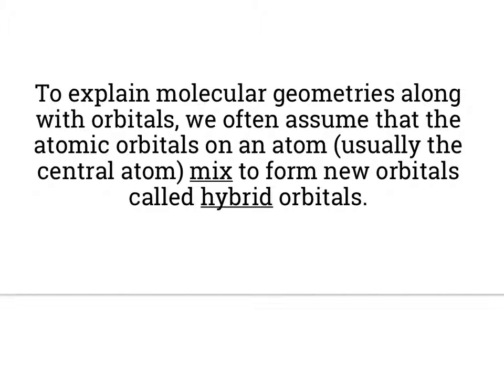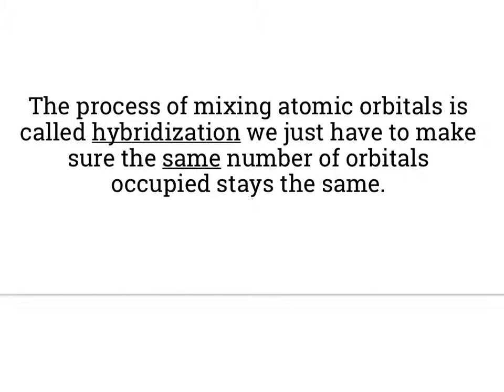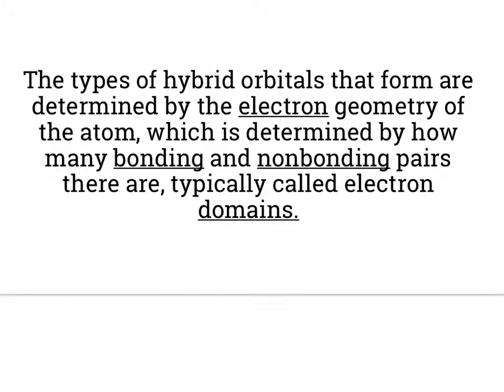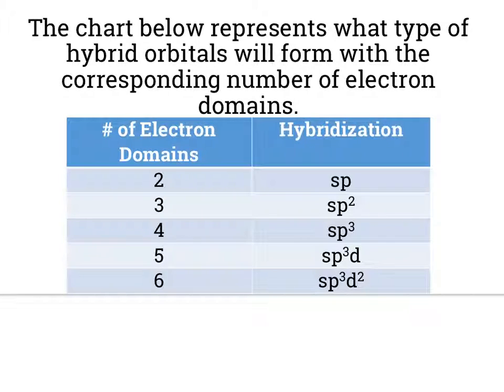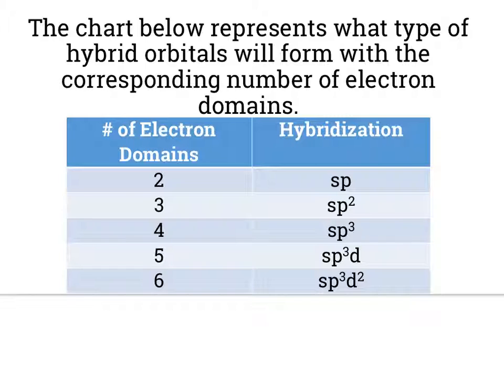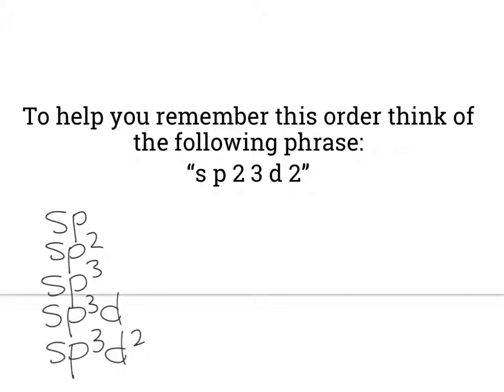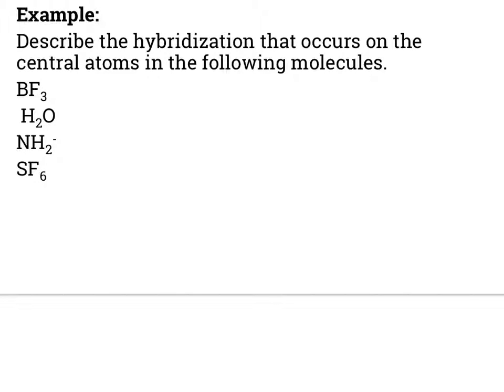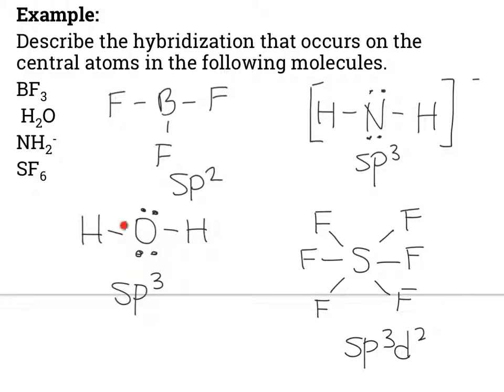(8.5) Orbital Hybridization